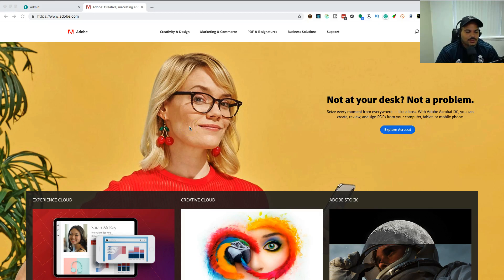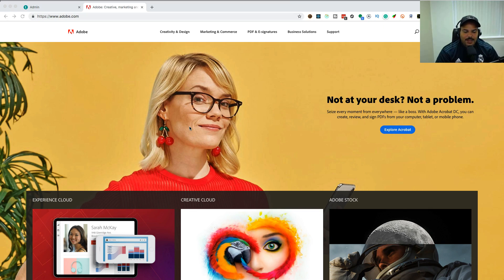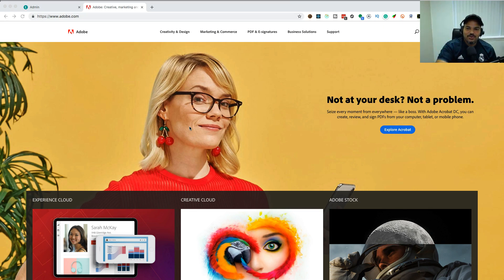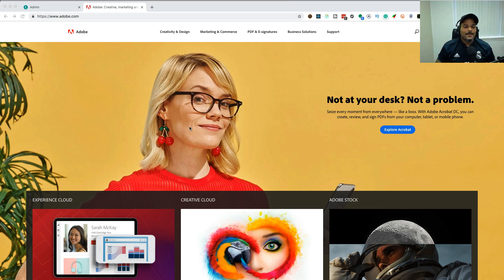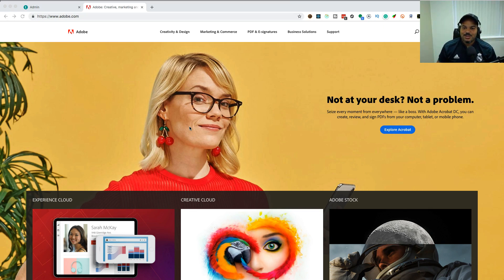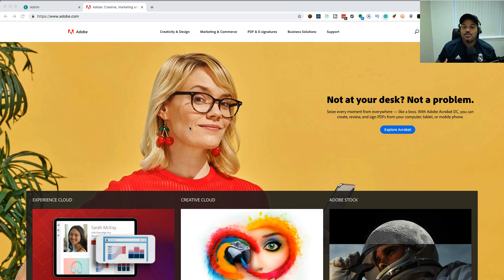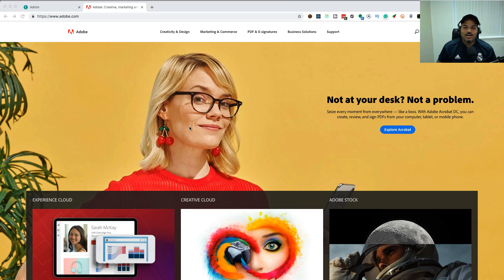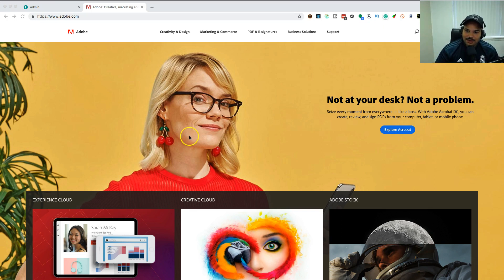Welcome to the Design Software for Developers Course Intro